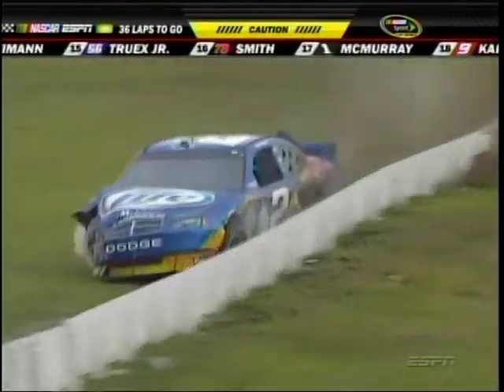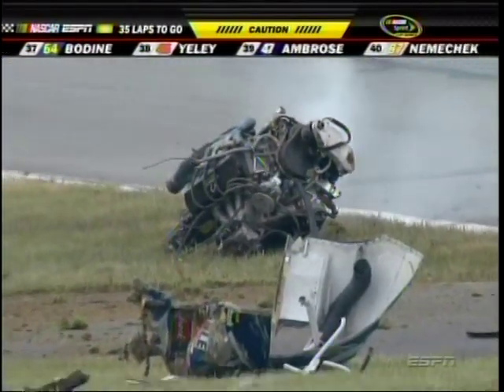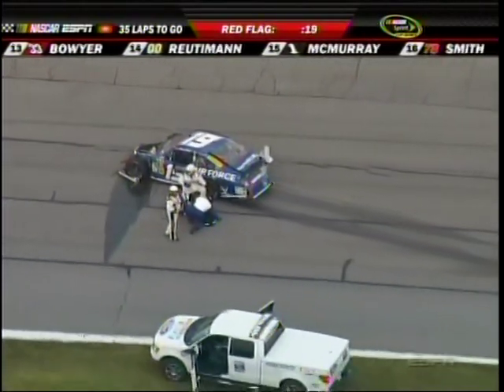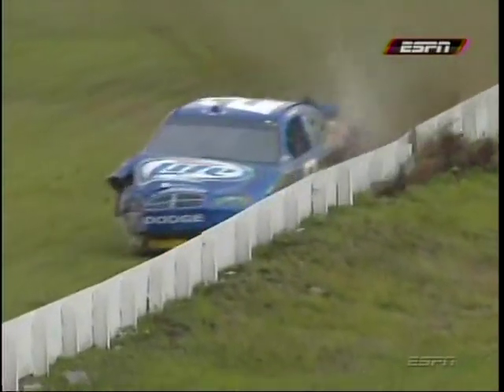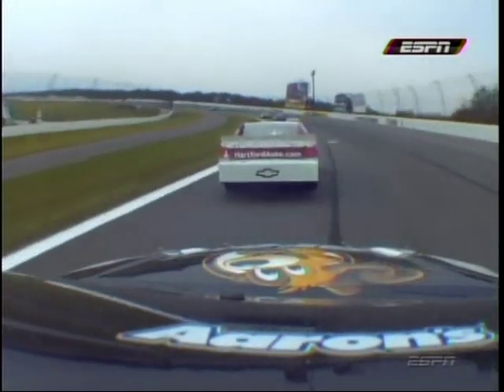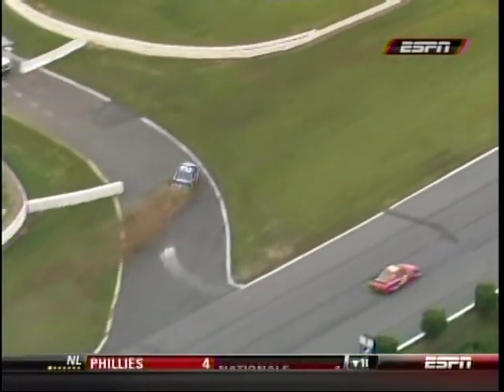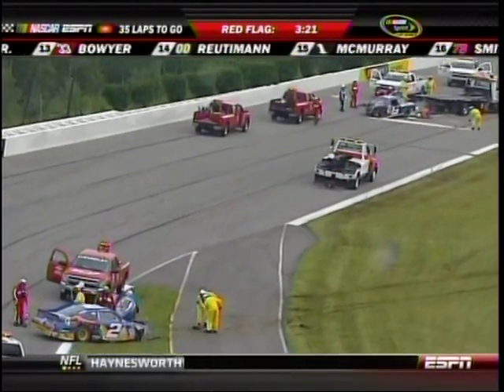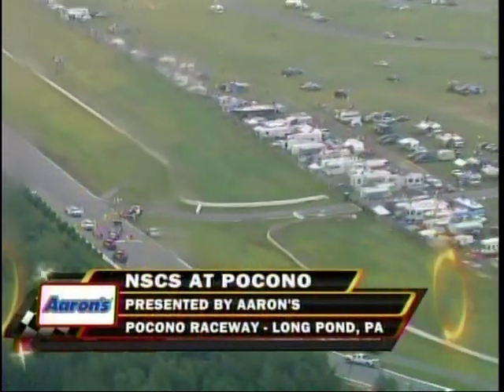Kurt Busch Elliott Sadler Bad Crash Pocono Raceway 2010 Sprint Cup.mpg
Kurt Busch Elliott Sadler Bad Crash Pocono Raceway 2010 Sprint Cup